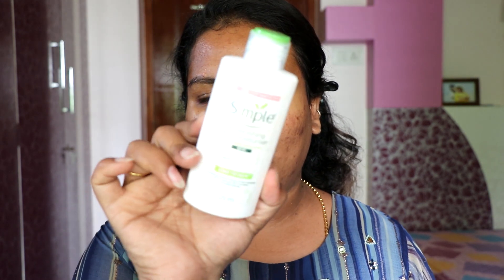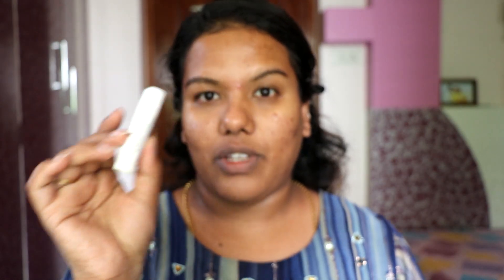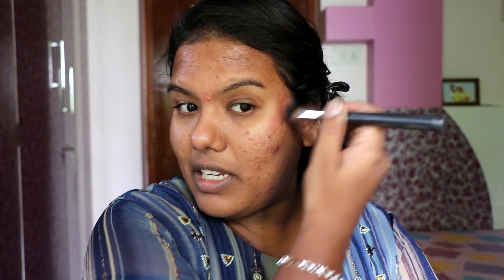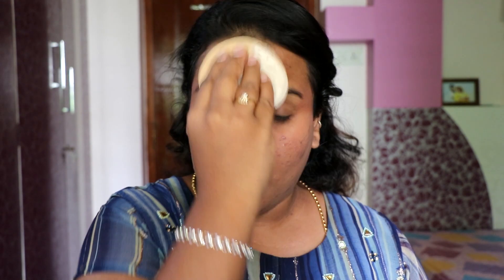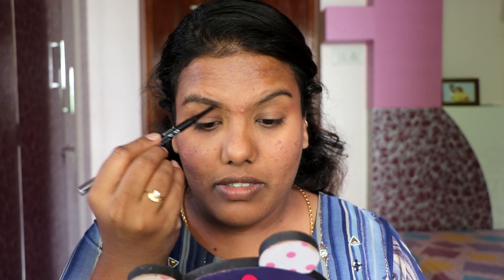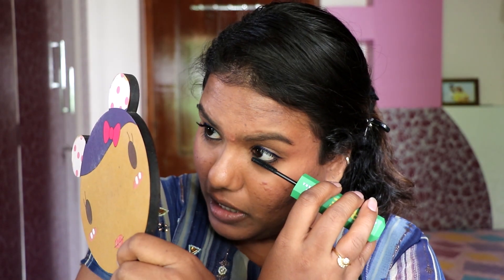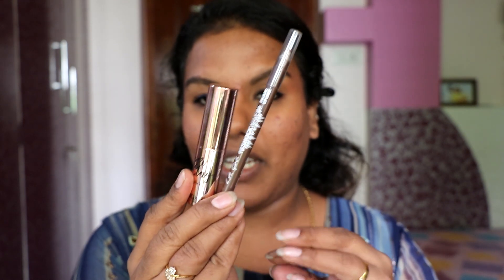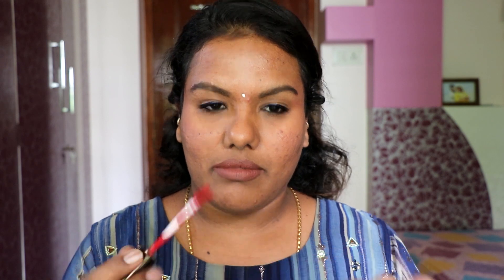தமிழில் My goto office makeup look | just in 5 mins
Suganda Calendula Lip Balm, Nourishes & Softens Chapped Dry & Cracked Lips with Cocoa Butter

Love Earth Multipot-Watch Me Slay Lip Tint with Essential OilsVitamin E for Lips Eyelids & Cheeks

L.A. Girl Shockwave Nude Lip Liner - Chai Latte